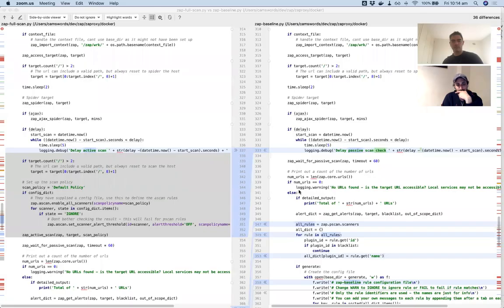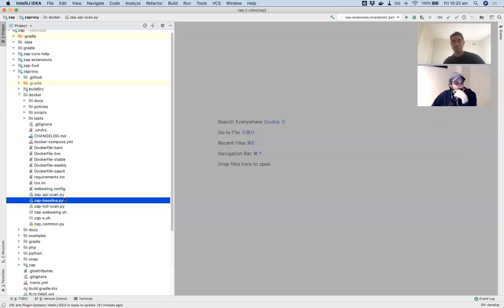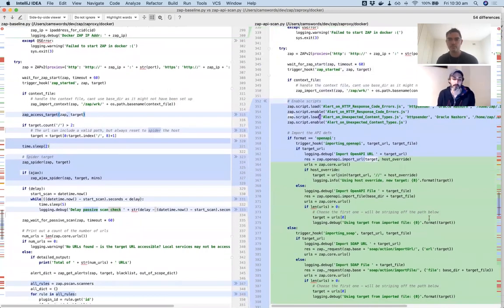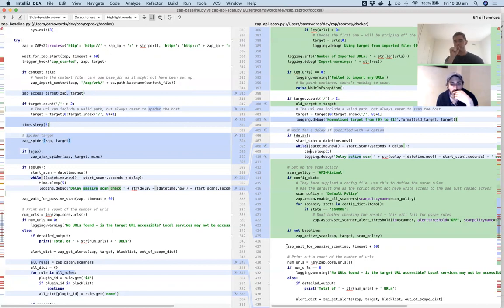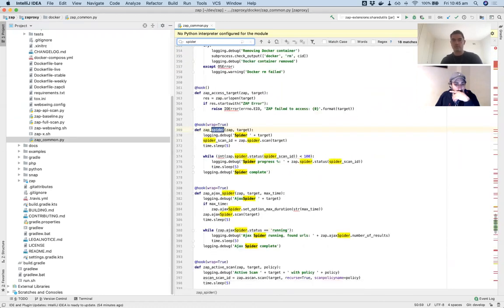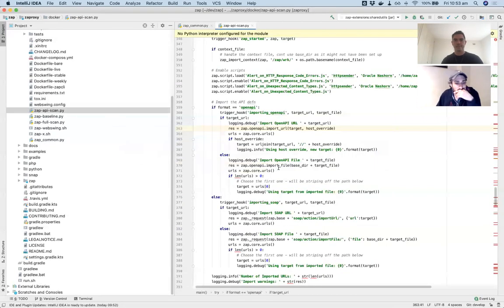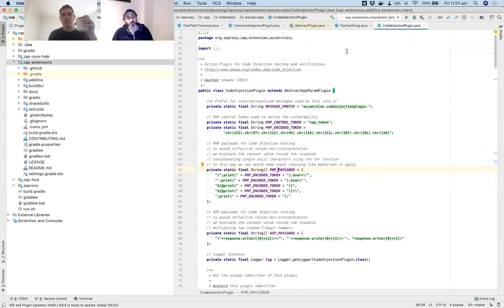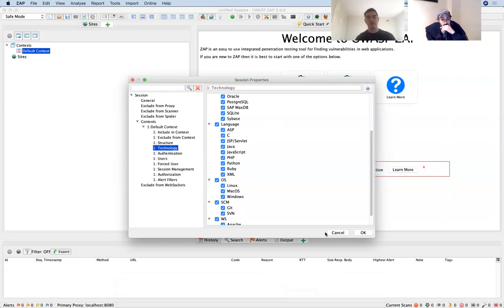Differences between the various ZAP Python scripts used by DAST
An ad-hoc discussion comparing the differences between the various ZAP Python scripts offered in the ZAP Docker image.